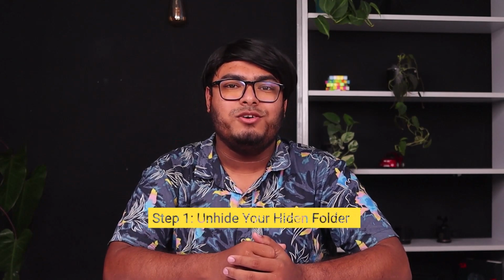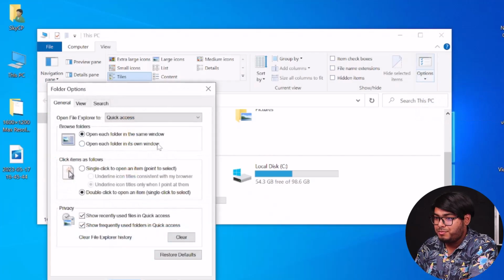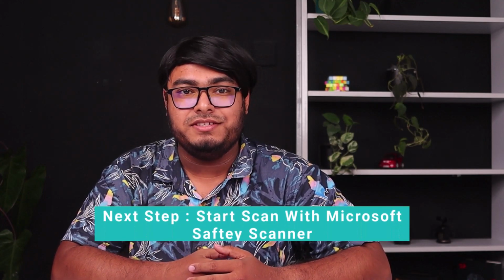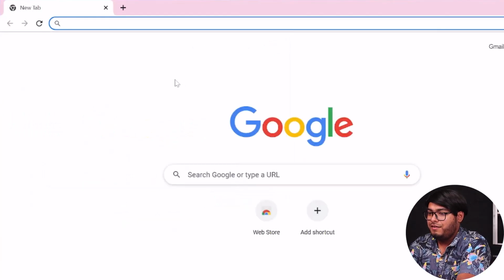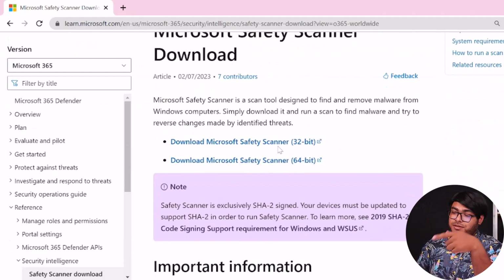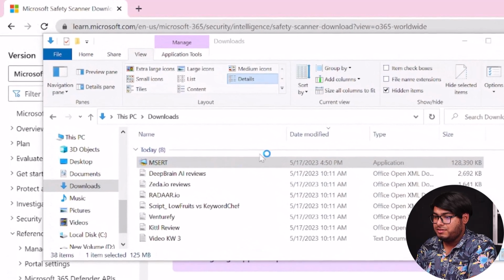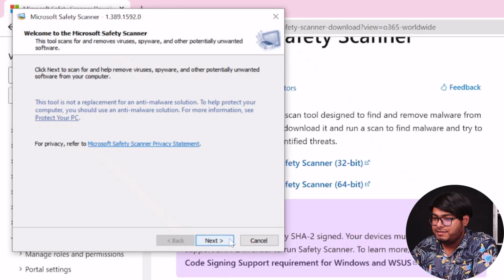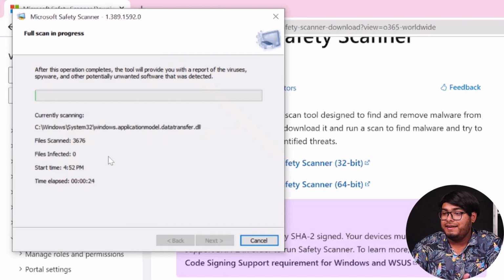Avast Won’t Delete a Virus (How to Fix)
Avast is one of the antivirus software that has a mind of its own. They work fine for some time, and once you leave them be, they suddenly start acting weird. The main reason people use them is because of their easy functionality and simple working process. You can even change the notification sound to your liking! Which is most of the time annoying and tells you to update the virus database.